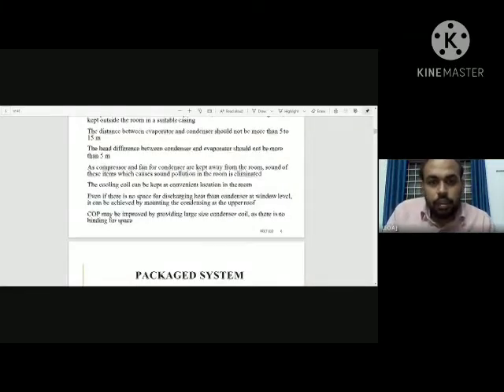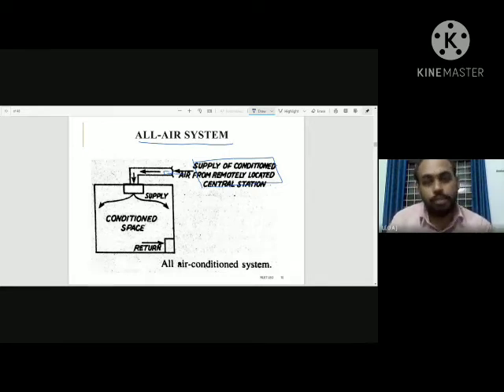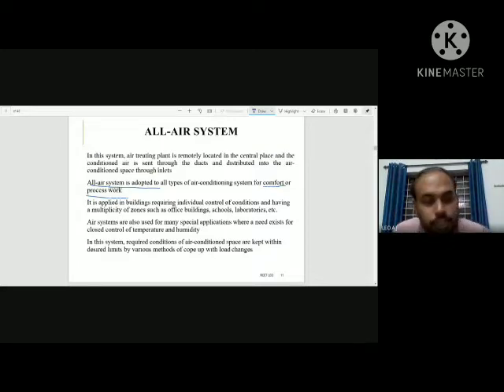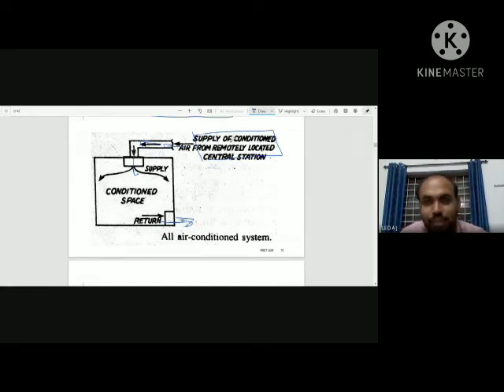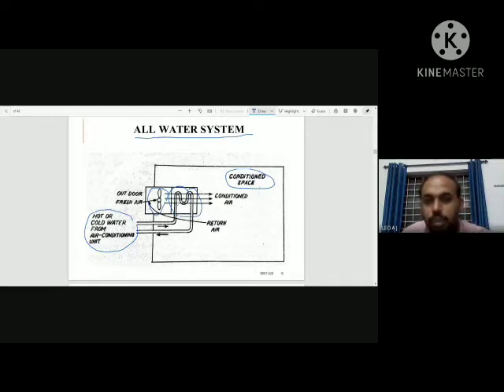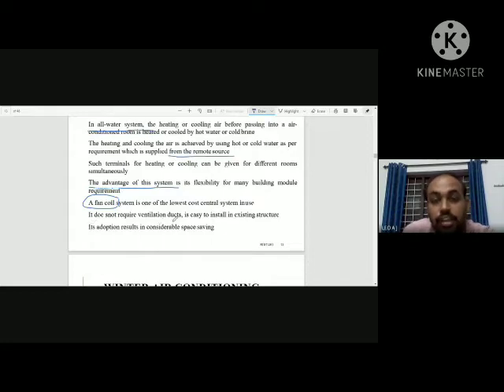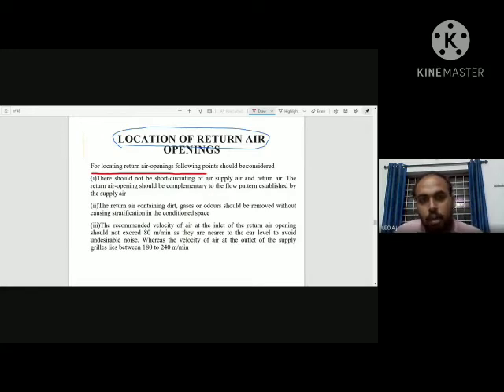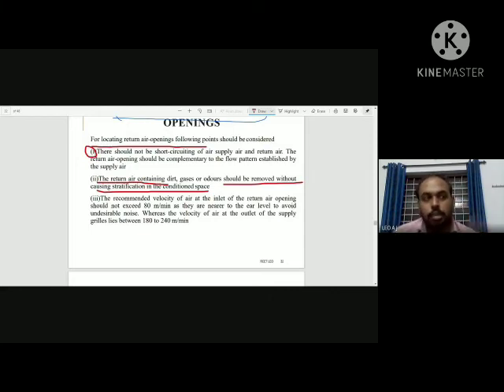all air system,all water system,principle of return air openings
KTU RAC Module6